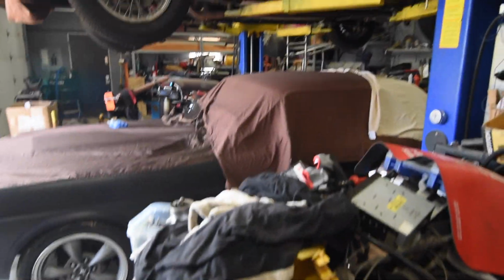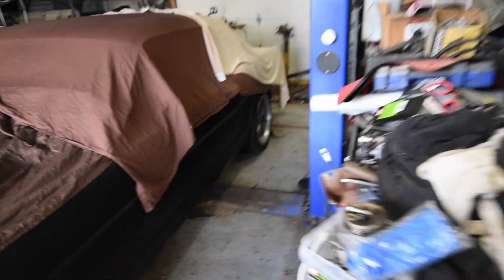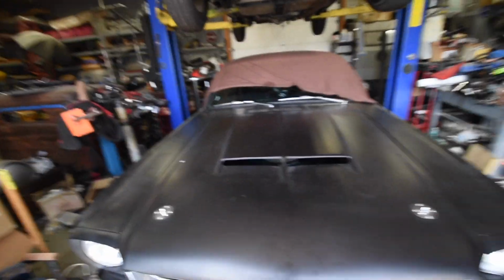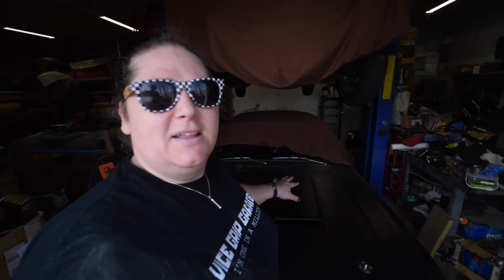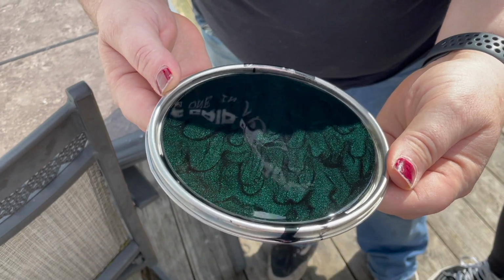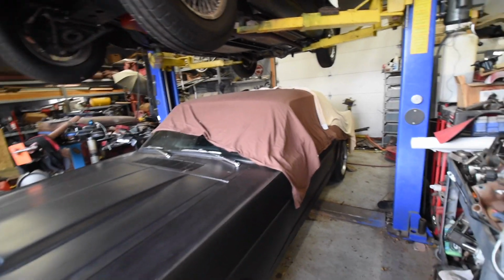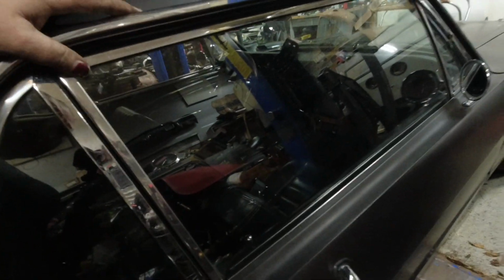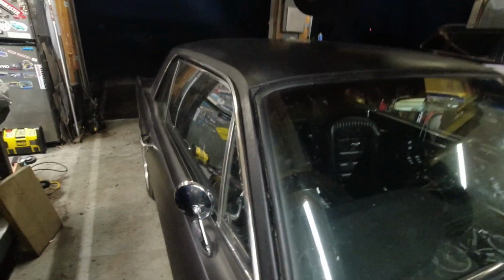Trying to get back in the grove is harder than expected.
I am trying to start returning to the garage and making plans for future builds (along with the current ones).  We will be back soon enough